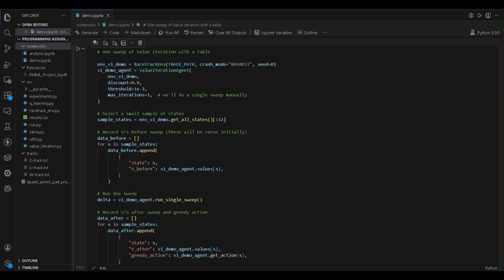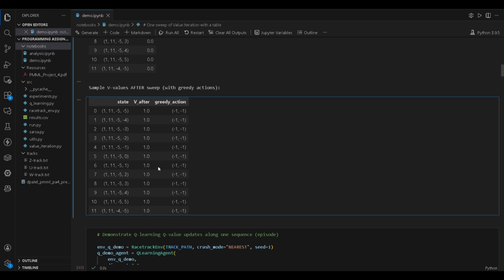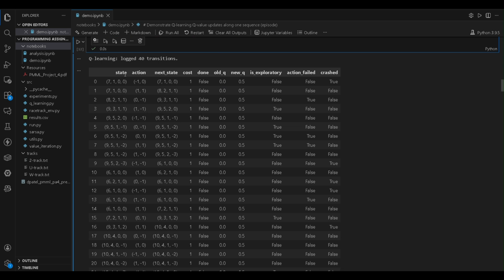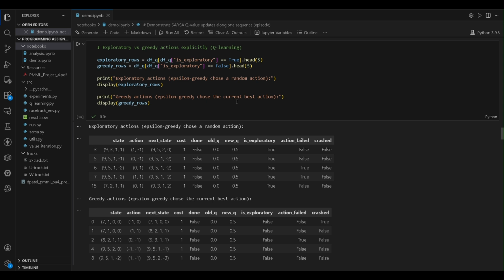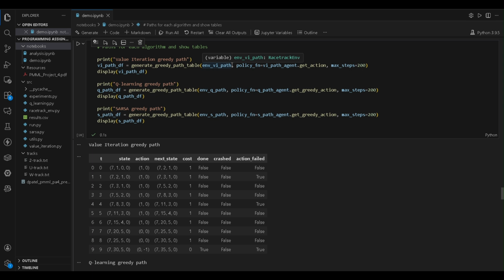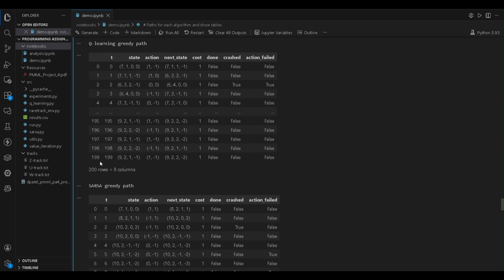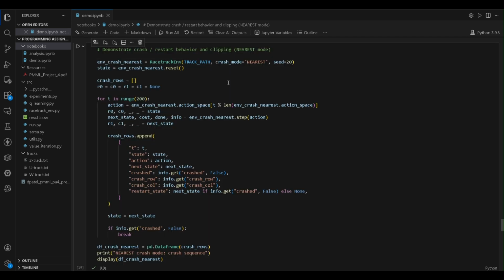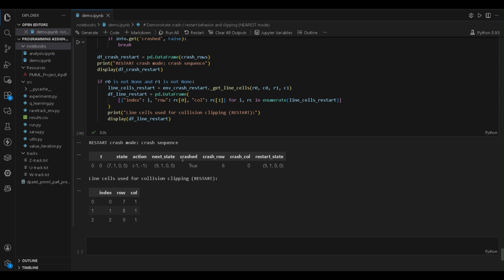PMML Assignment 4